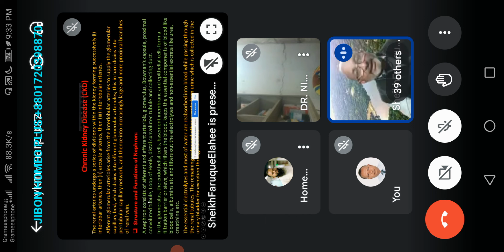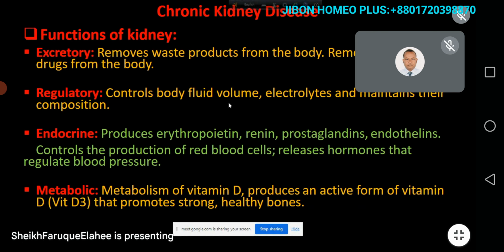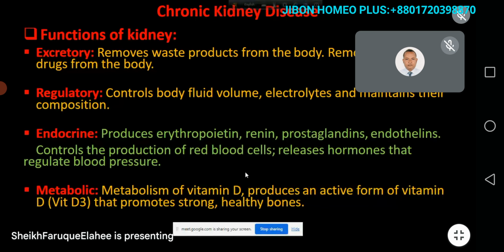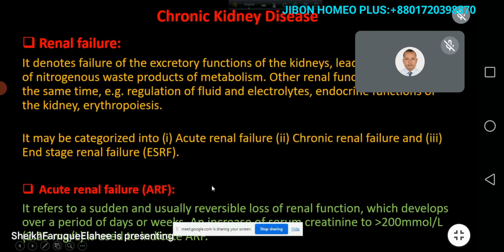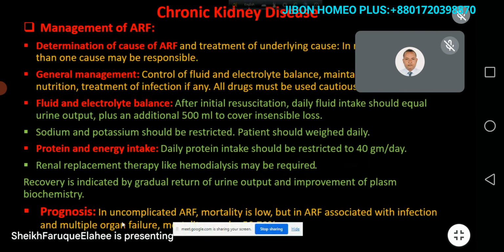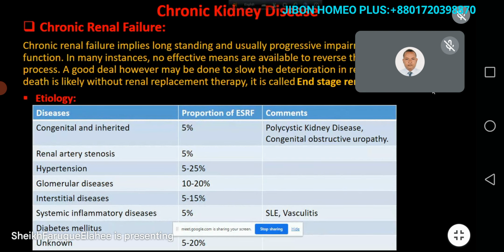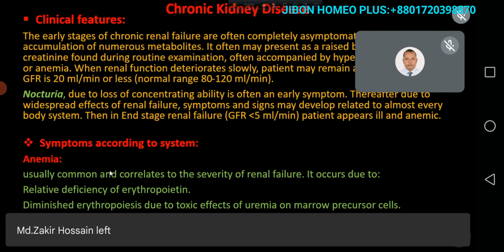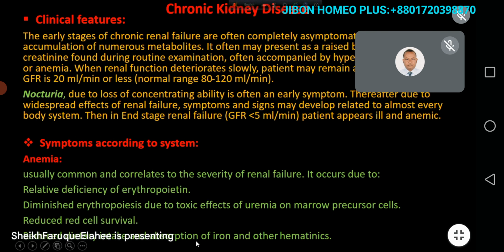January 18, 2023 Chronic Kidney Disease- part 1 . Presented by Dr Sheikh Faruk Elahee, MBBS,,,,DHMS.